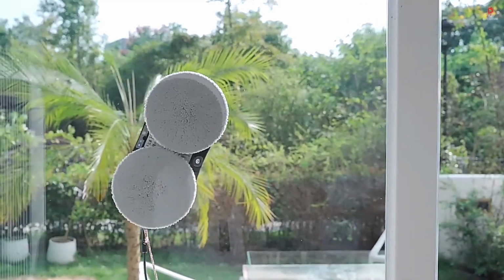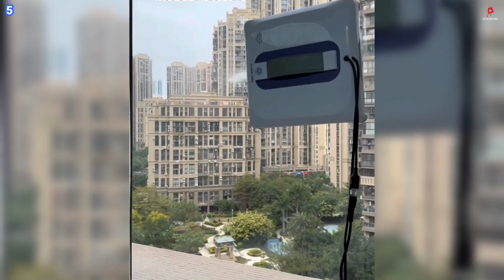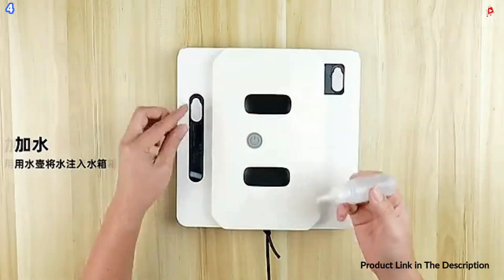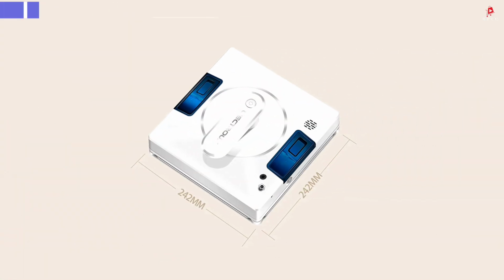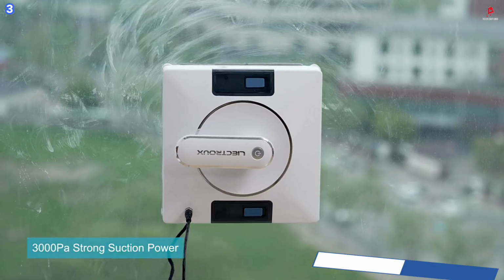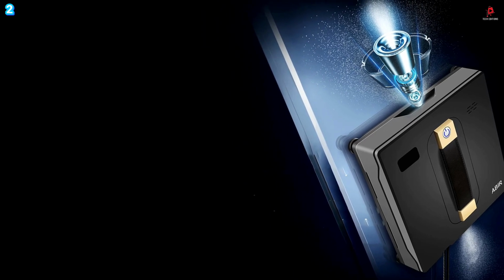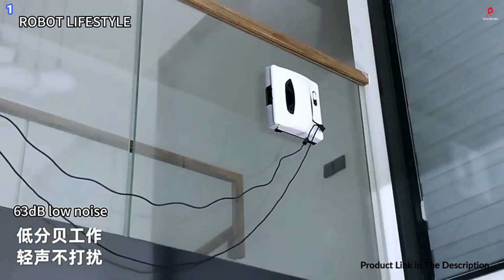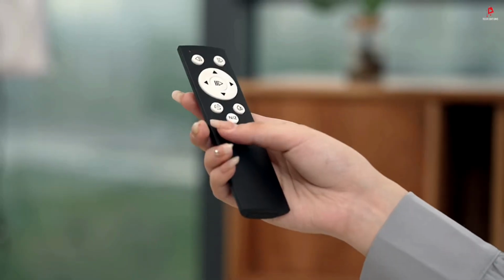5 Best Window Cleaning Robots in 2026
Top 5 BEST Window Cleaning Robots in [2026]

➜ Links to the best Window Cleaning Robots we listed in this video:

► Links ◄
5. Automatic Window Washer Robot

4. APP Control Robot Cleaner

3. Liectroux Window Cleaning Robot

2. ABIR WD8

1. RL4228 Window Robot

Timestamps:

00:00 Intro
00:29 Automatic Window Washer Robot
02:32 APP Control Robot Cleaner
04:34 Liectroux Window Cleaning Robot
06:28 ABIR WD8
08:24 RL4228 Window Robot